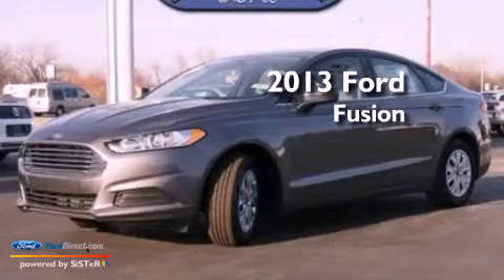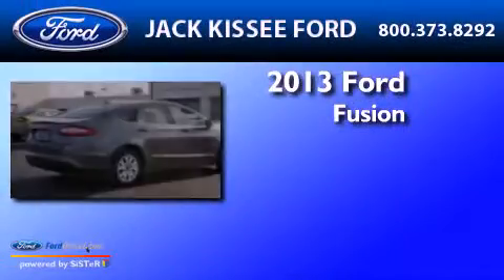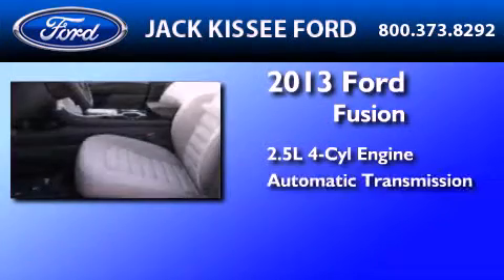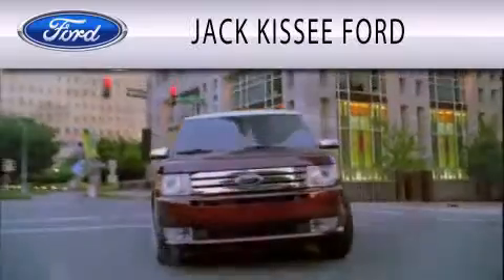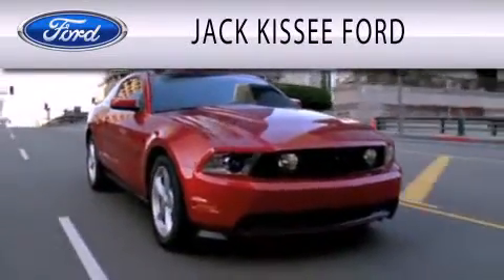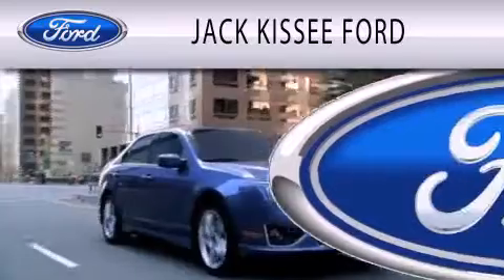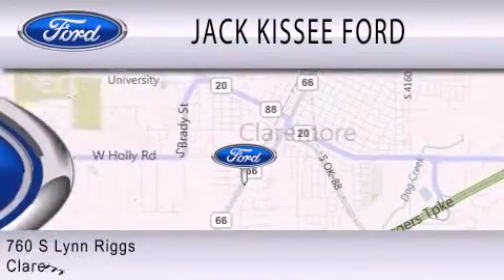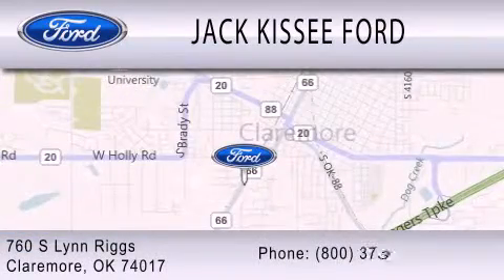2013 Ford Fusion Claremore OK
Year : 2013
 Make : Ford
 Model : Fusion
 Engine : 2.5L I4 16V MPFI DOHC
 Trans . : 6-SPEED AUTOMATIC
 Exterior : STERLING GRAY METALLIC
 Miles : 19
 Interior : EARTH
 Stock : 16013